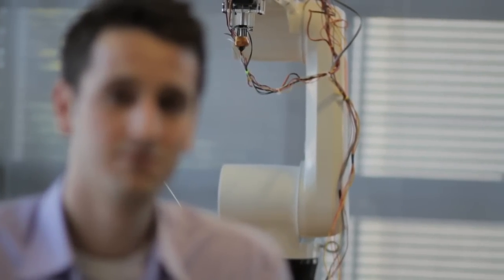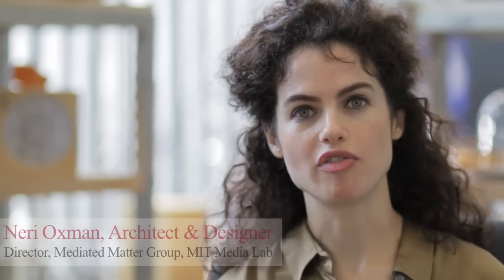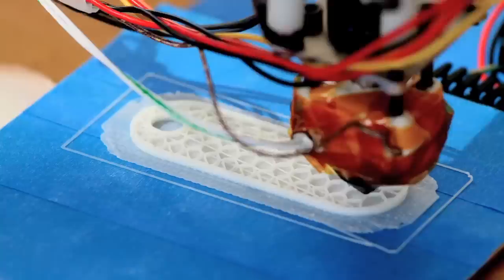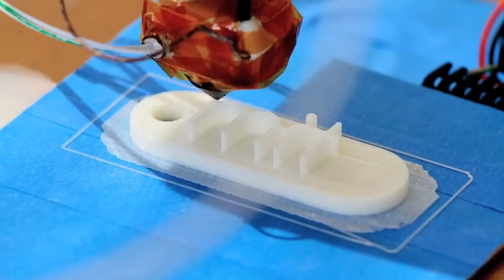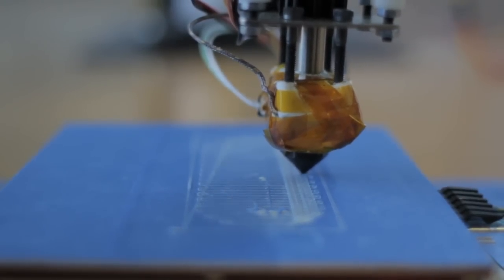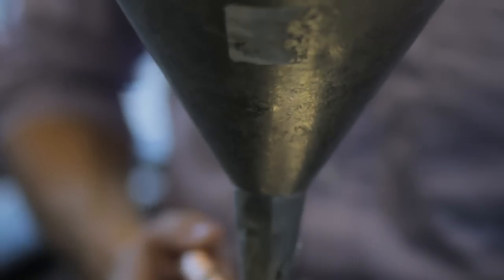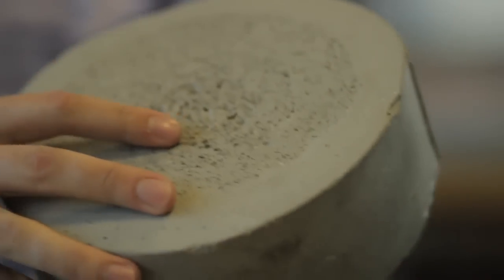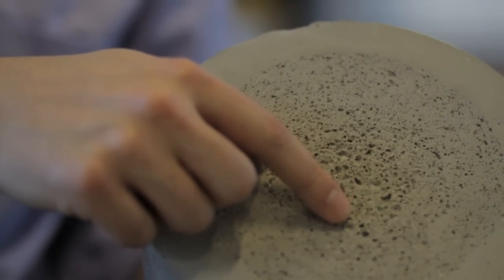MIT Media Lab: 3-D printing with variable densities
MIT Media Lab researchers Steven Keating and Neri Oxman demonstrate some of their work into 3-D printing. Read more about MIT's work around 3-D printing